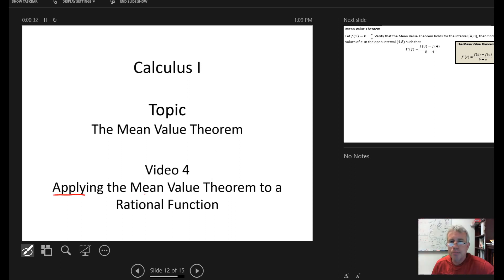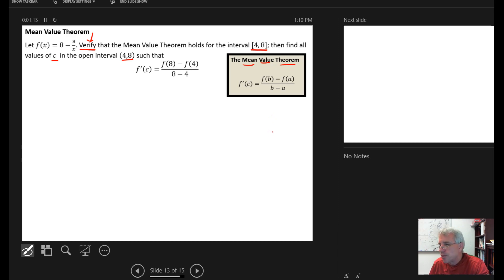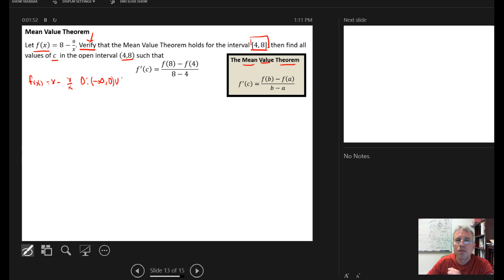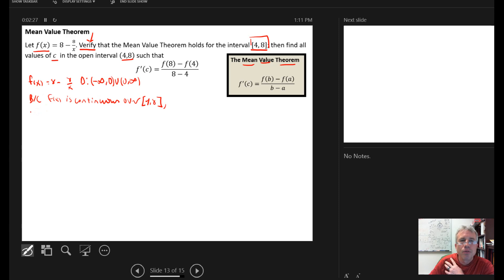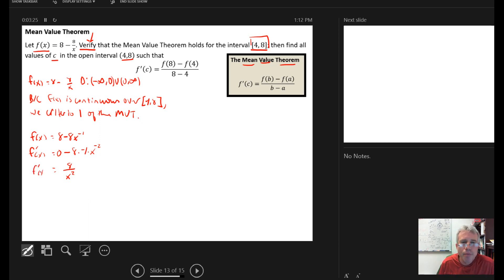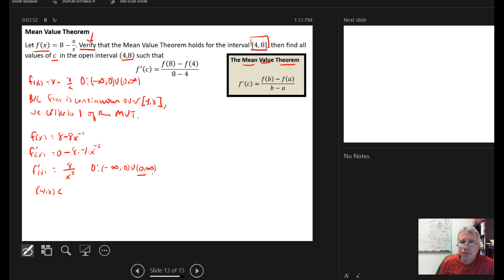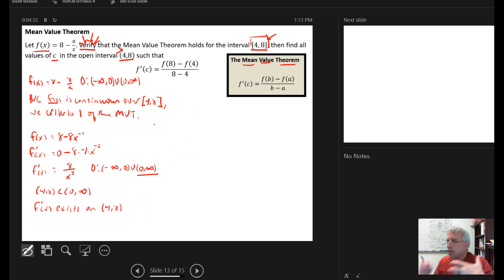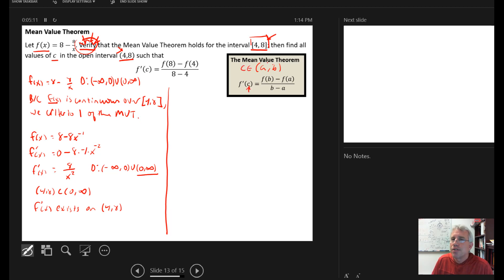Applying the Mean Value Theorem to a Rational Function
In this video, we verify that the Mean Value Theorem can be applied to a rational function over a given closed interval and then we apply the MVT to that function.